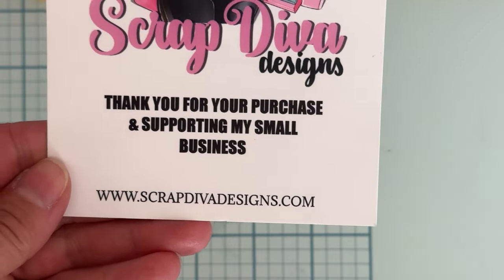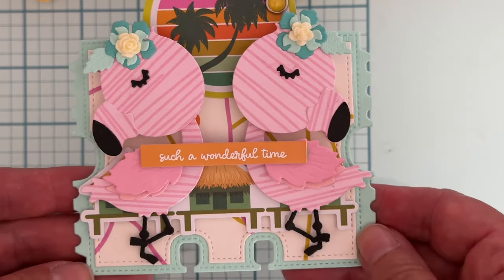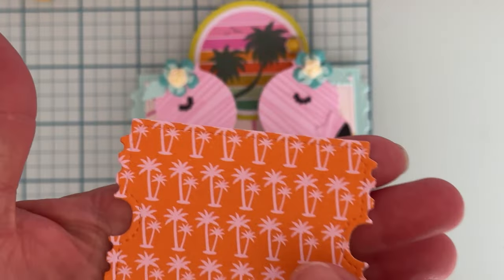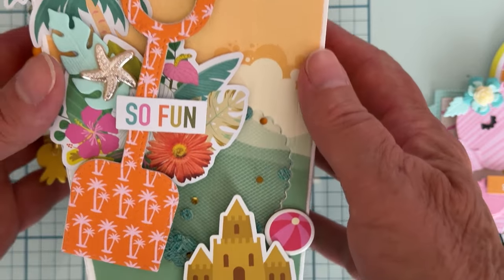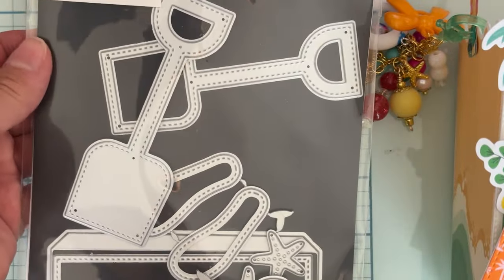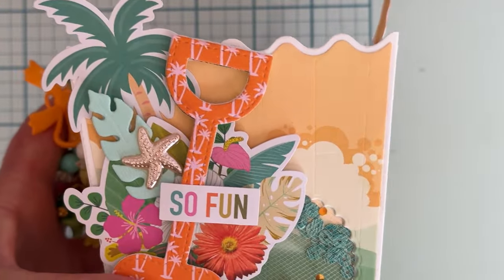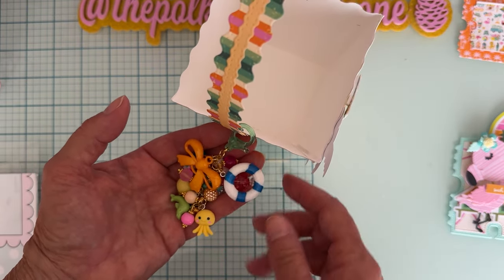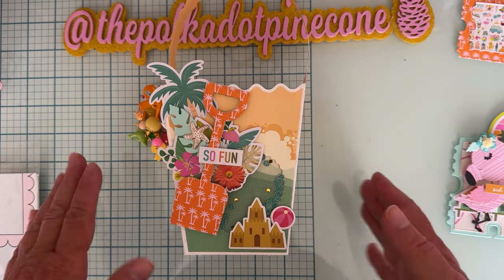Scrapdiva designs project shares for July release.